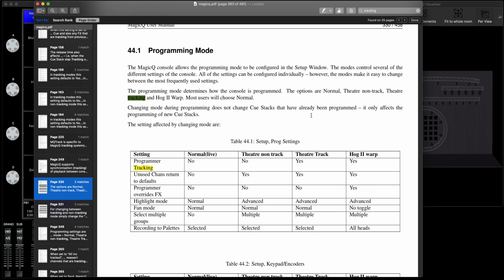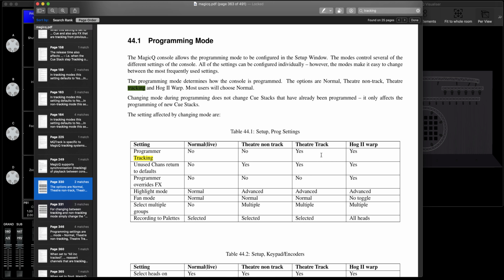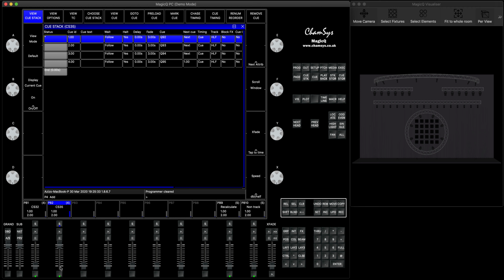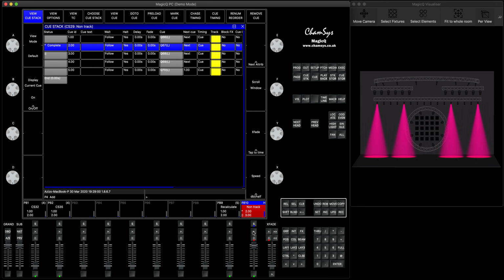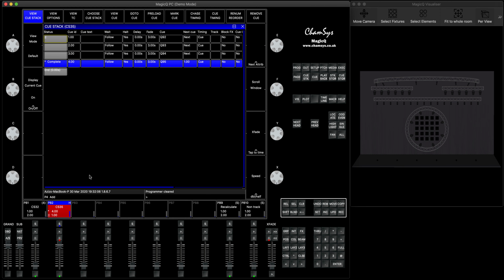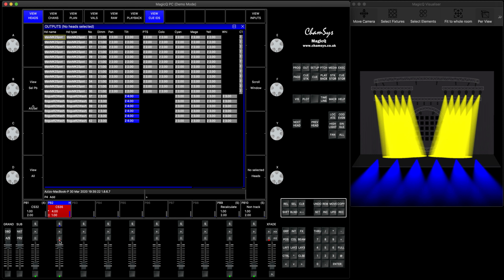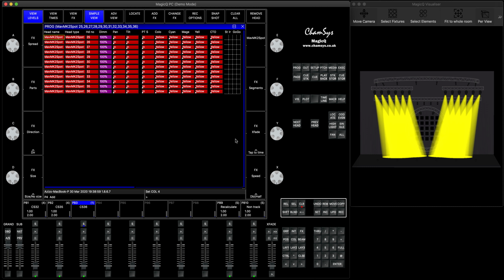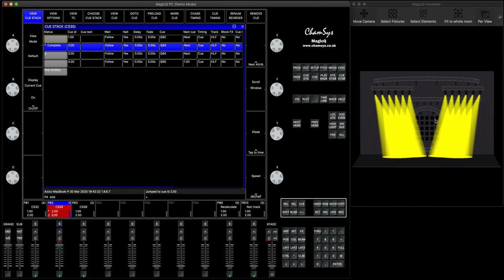Tracking. Part 2: Programmer Tracking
In this tutorial I'll show you differences between Normal (live) and Theatre Programming mode.
Explain the difference between normal record and programmer tracking modes